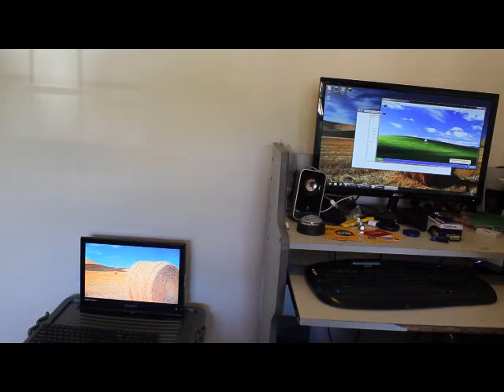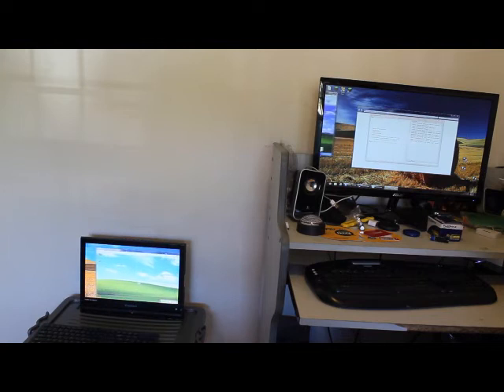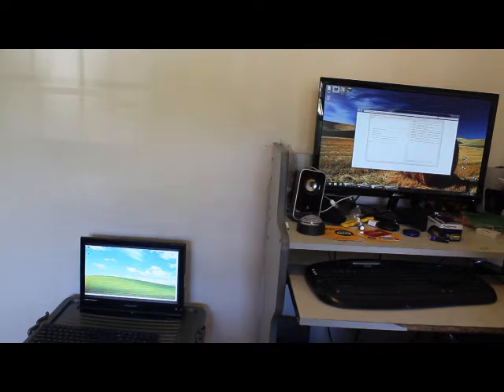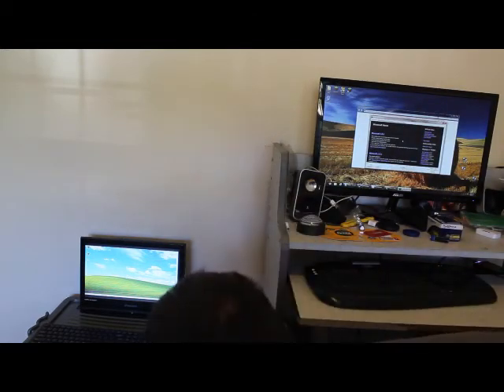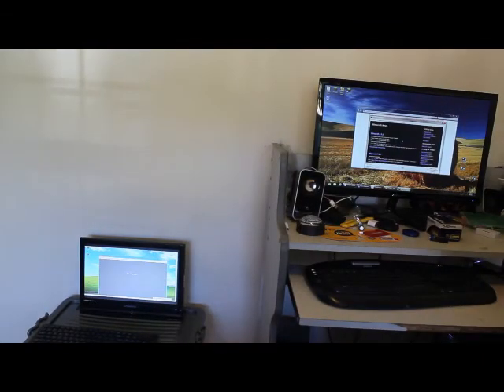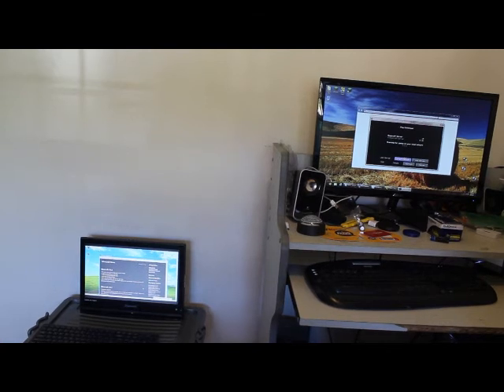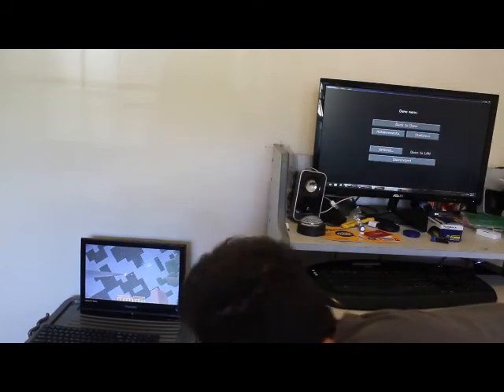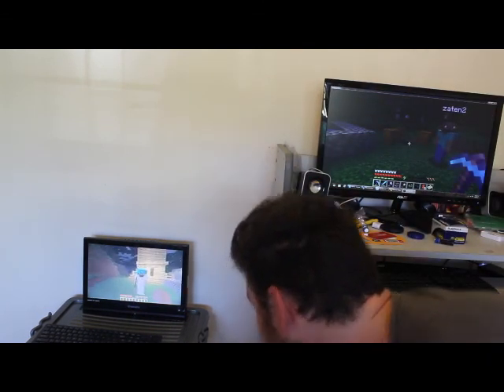2 players on 1 pc multiplayer minecraft how to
2 player on 1 pc multiplayer minecraft tutorial
requires a second screen a second mouse and keyboard
vmware with a minecraft friendly operating system
2 copys of minecraft
a copy of minecraft server